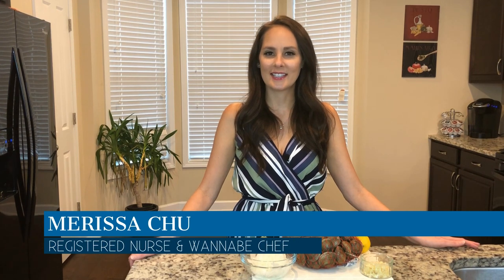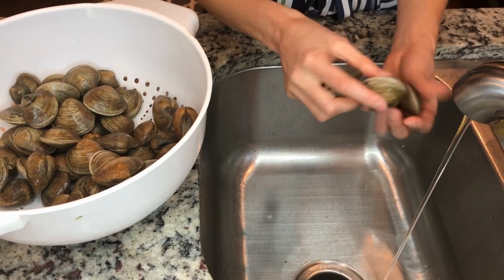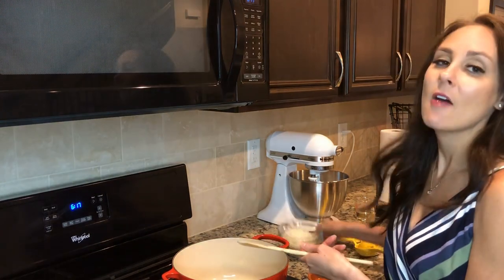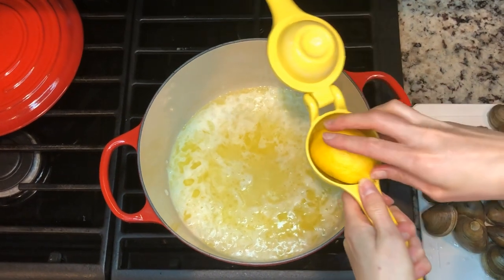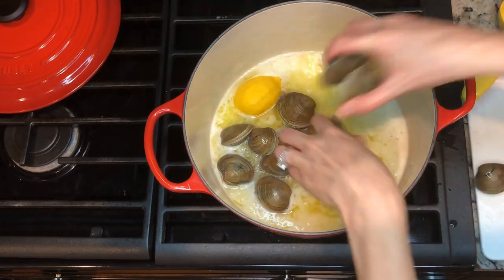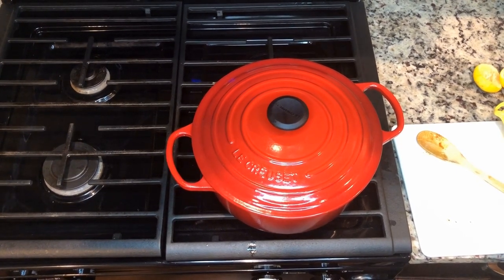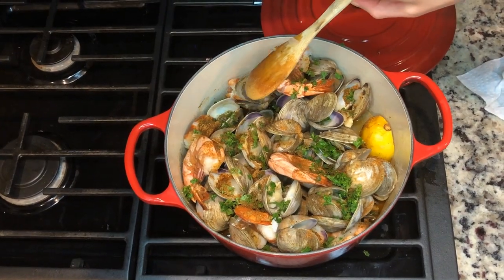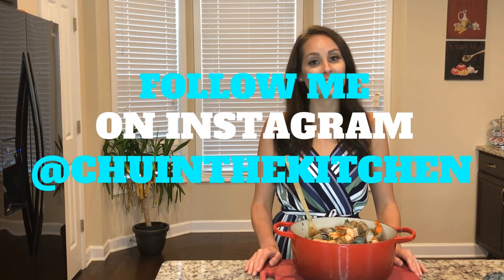Clam Bake in Le Creuset dutch oven, Ep11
Happy as a clam!  Join Merissa Chu in making a classic New England treat.  Get ready for a clam, shrimp and Old Bay Seasoning showdown. for more videos and products.  Click the link below to save money on the Le Creuset dutch oven that Merissa recommends.